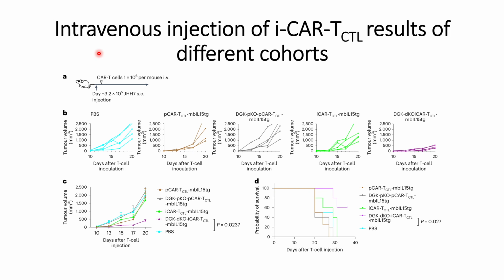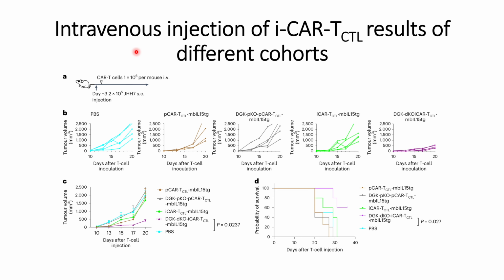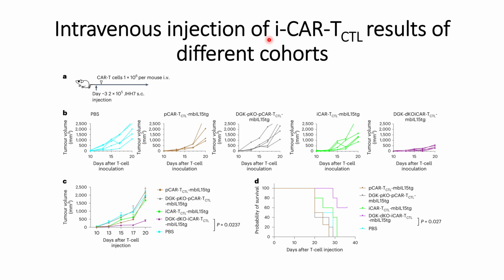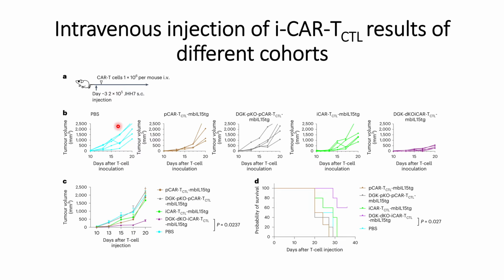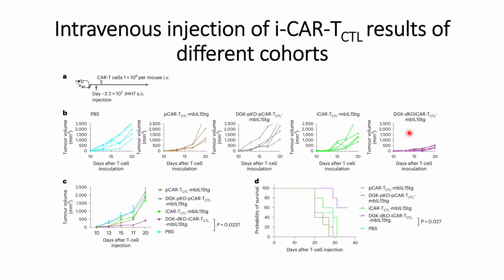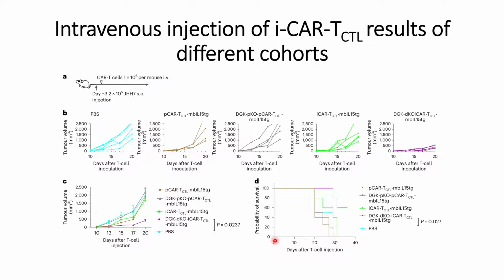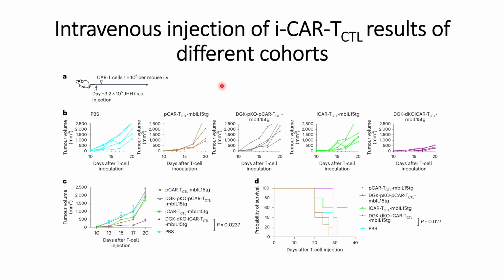Intravenous injection of iCAR-T cells of different cohorts Code: 1066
Gist: After validating the results using peritoneal injection of the iCAR-TCTL in the mouse, intravenous injection approach has also been tested as in this case i-CAR-TCTL has directly been induce in the blood. In this case also high anti-tumor activity has been observed in the i-CAR-TCTL with both modifications i.e., DAG kinase knockout and IL-15 transduction. Thereafter, researchers also wanted to see if these modifications also improve anti-tumor efficiency of the i-CAR-TILC (CAR-T from immature T cell lineage from iPSC). In the case of peritoneal injection results were similar, however in the case of intravenous injection anti-tumor response from the i-CAR-TCTL is better than i-CAR-TILC. These results suggest that the combinational signals could be use in i-CAR-TCTL for CAR modified T-cell immunotherapies.